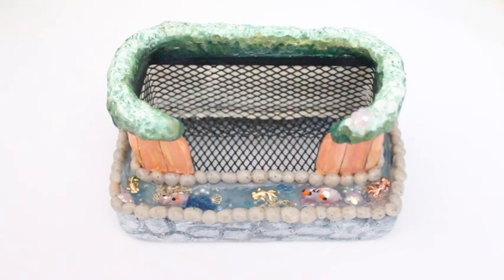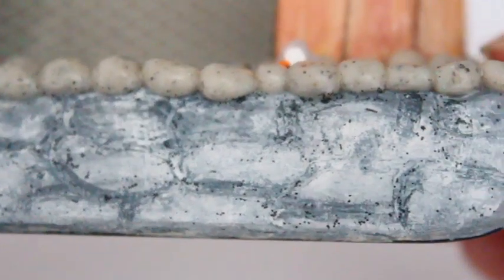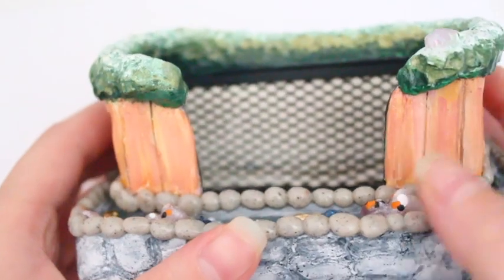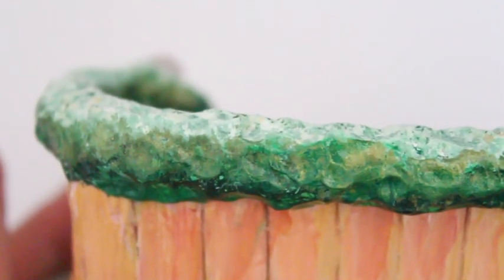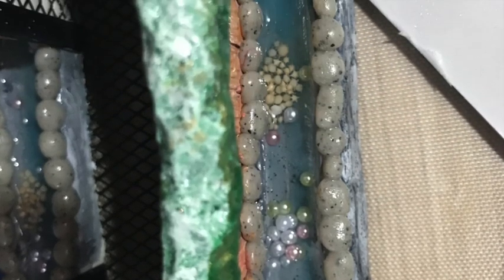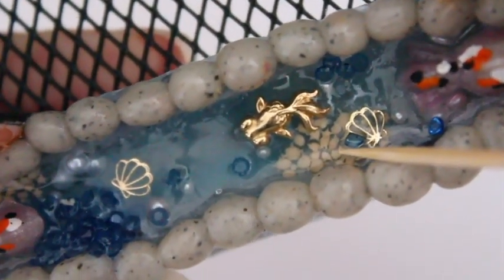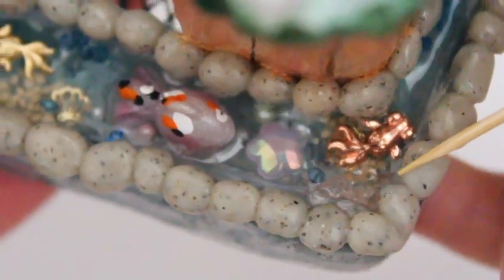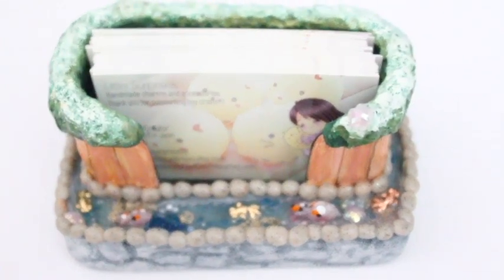Craft Spotlight: DIY Koi Pond Process Explanation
♥Description♥
hello! It's been awhile! Here is a business card holder that I "hacked" and decorated to look like an onsen koi pond. In this video, I explain what I did to make it. I made this back in April/May  and the entire project too 8-10 hours to make on and off throughout a day and I hadn't intended to make a "process" video for it. I did take plenty of progress PHOTOS and a few videos toward the beginning, so I inserted those clips in so you could visualize the process a little better.

Also let me know if there is anything you'd like to see on this channel! I'd love to revive it! Don't forget to use littlesurprisesyt or tag me @littlesurprisesyt on instagram to be featured in a future video :). Thank you guys so much for watching!

♥Mentions:

♥FAQ♥
1. What camera do you use?

2. What editor do you use?

3. What glaze do you use?
2015-present: Polyurethane.

4. What brands of polymer clay do you usually* use?

5. What brand of resin do you use?
Easy Cast